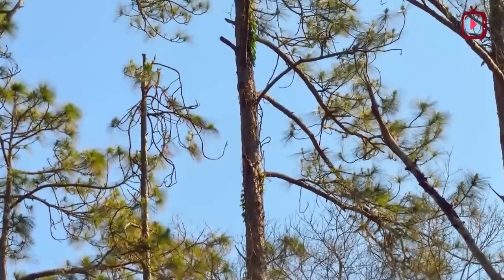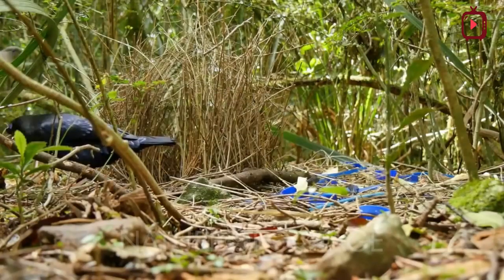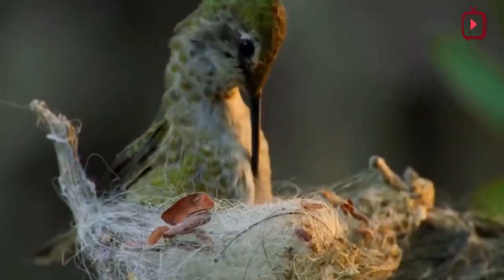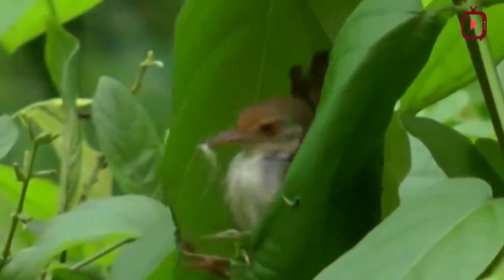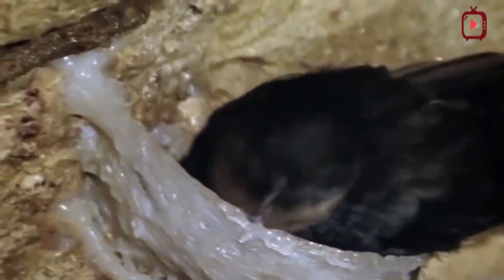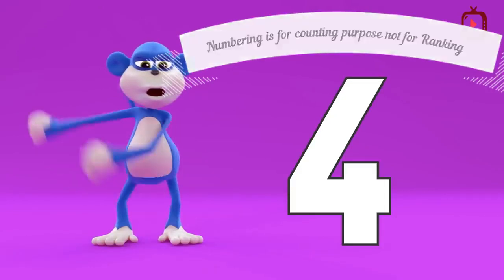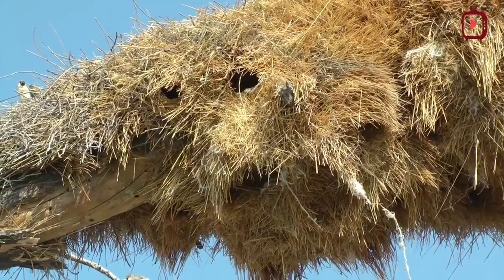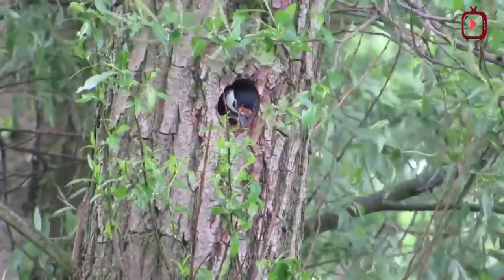Top 10 Most amazing nest build by birds